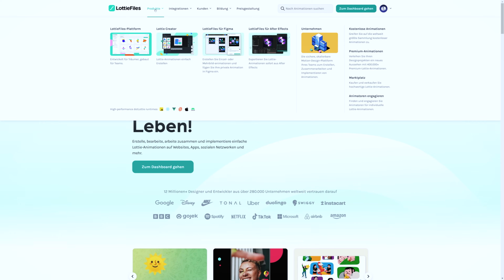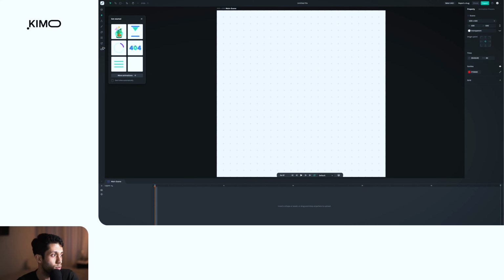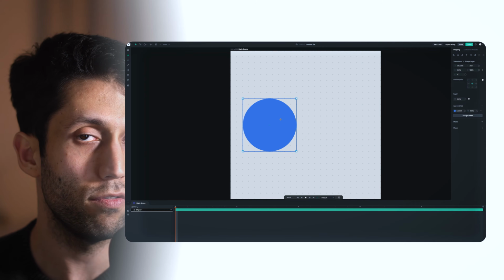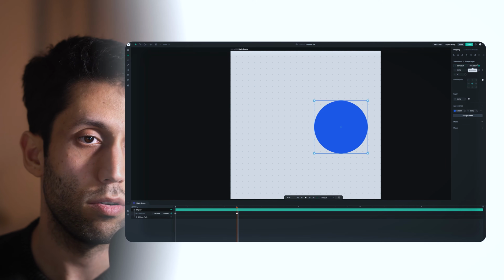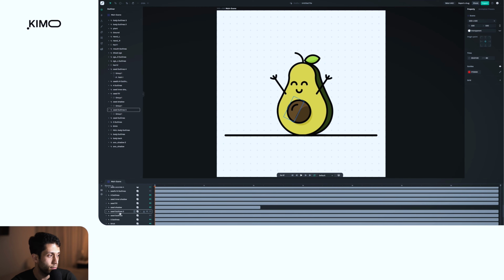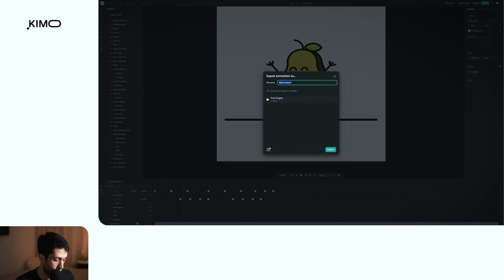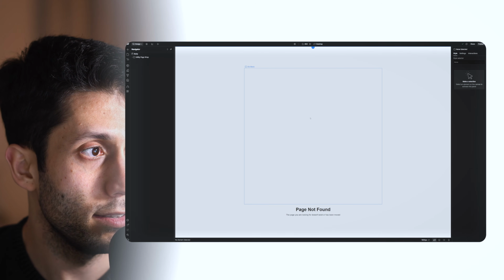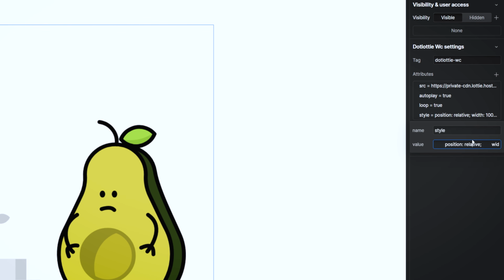Make animation for your website - Lottie Creator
Let's add some cool animations in our UI. We can create animations in Lottie creator and export it in different format and use it in our UI. In this video I show you how.

📌 Timestamps:
0:00 - Lottie animation
2:27 - The Lottie Website
3:53 - Lottie creator
4:19 - User interface
7:13 - Create a first simple animation
11:15 - Complex animations
14:03 - Export the animation
16:44 - Import animation in webflow
20:04 - Result